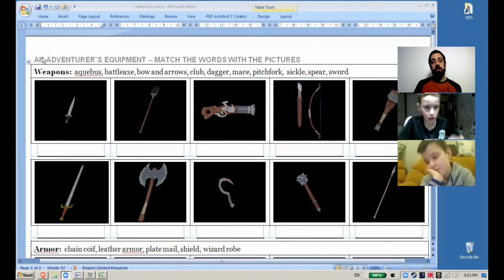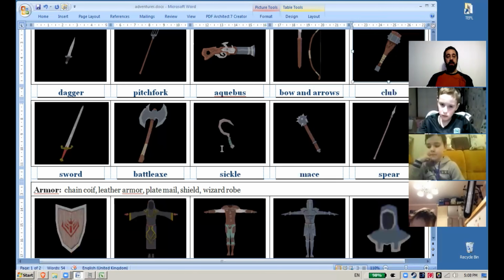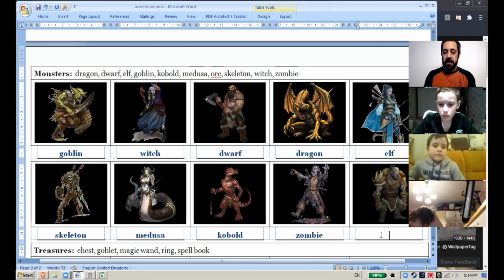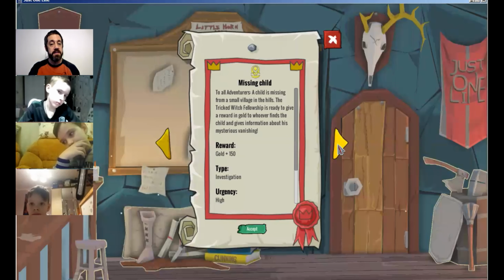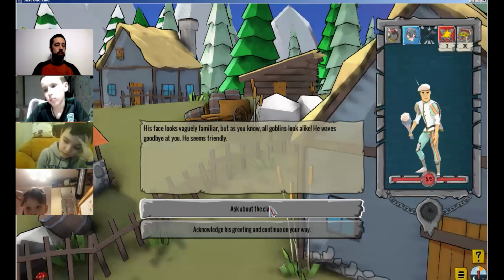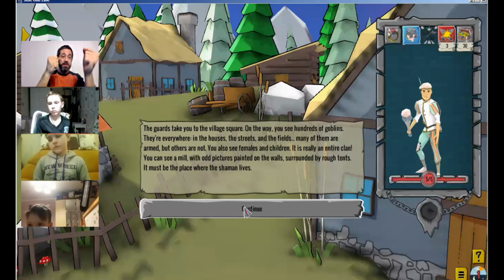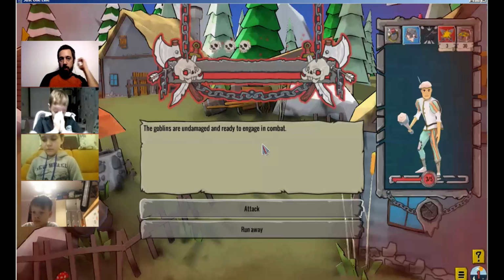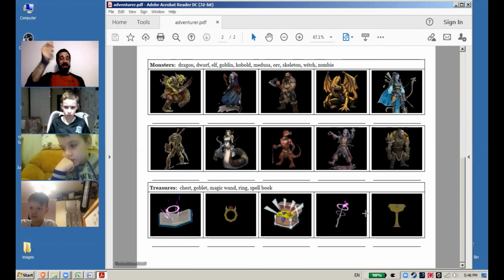22 03 2021 Group C - Choose Your Own Adventure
This class is a part of an online series conducted by Chris Brooks in collaboration with Pro English in Belgorod, Russia.  The goal for group C is to acclimate the students to the accent of a native speaker. This is done by reviewing vocabulary they already know and discussing the theme of the vocabulary as it relates to their own lives.  We also read short stories from various sources such as the British Council together.

In this lesson, we learn some vocabulary associated with medieval adventuring.  Then, we create an adventurer and follow him on his story to free a village of a horde of goblins.  We help him in his quest by making decisions for him along the way, from the equipment he brings with him to the reactions he has to the various other characters he encounters on the way.